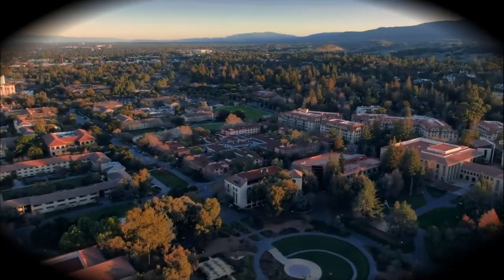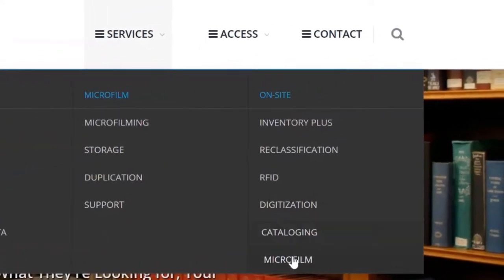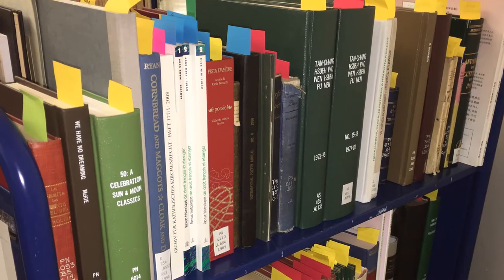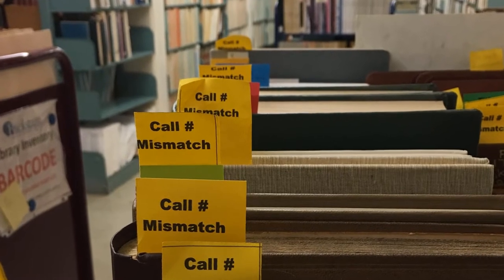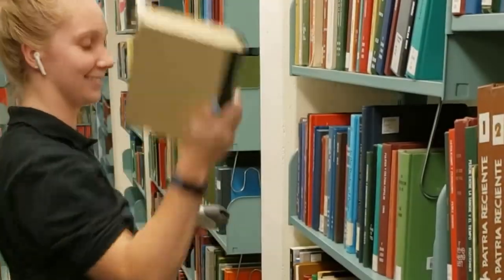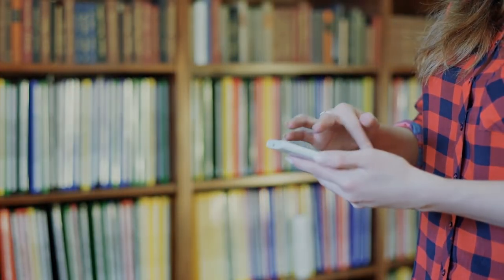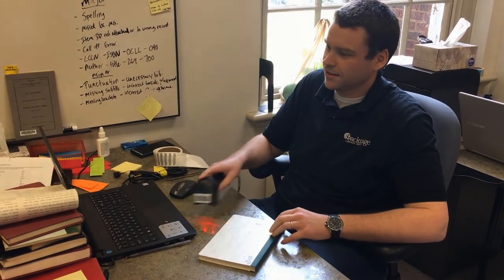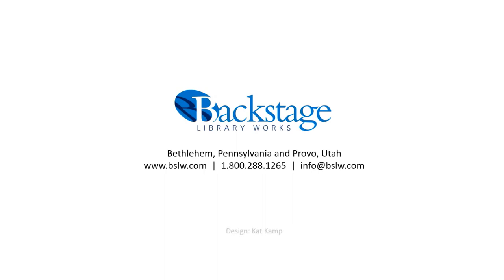Backstage Tour: Inventory Plus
Come behind the scenes with Backstage for a brief tour of the Inventory Plus process.